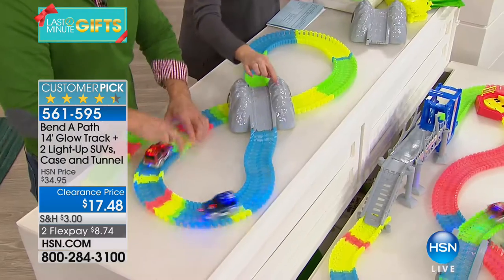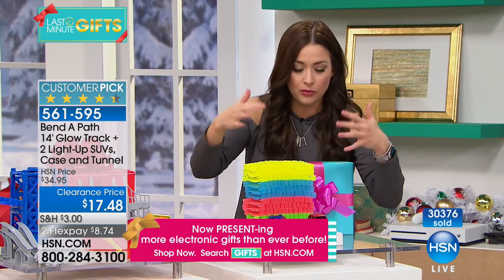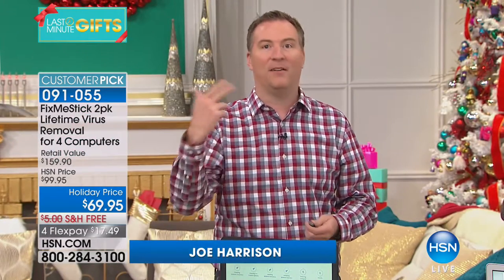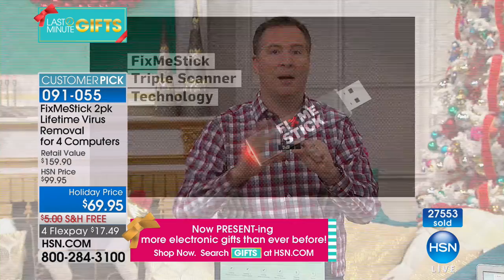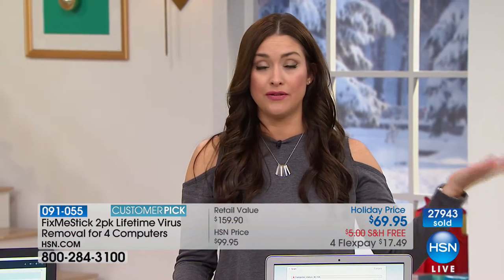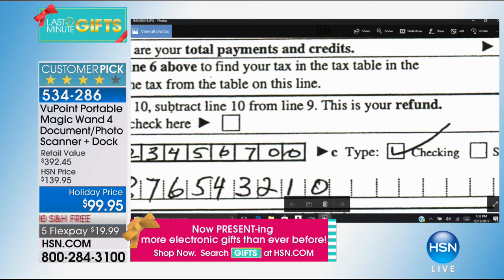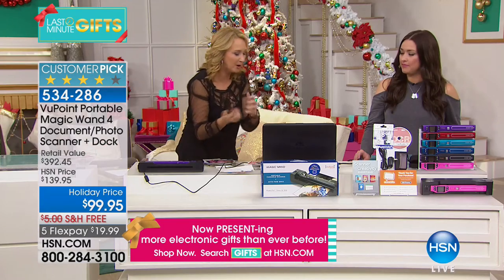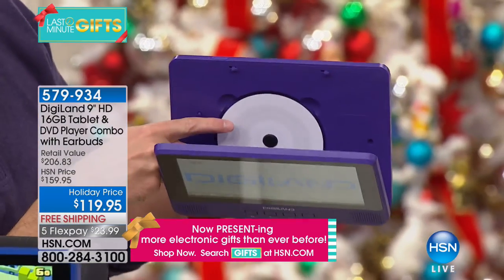HSN | Electronic Gifts 12.17.2017 - 01 PM